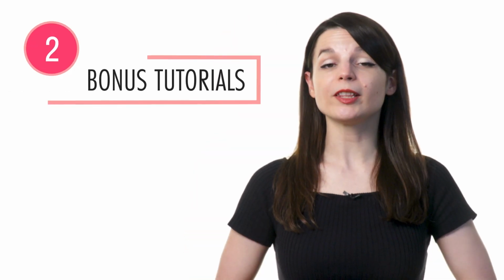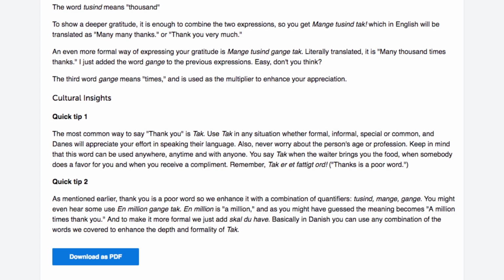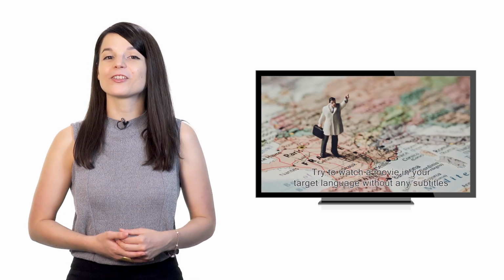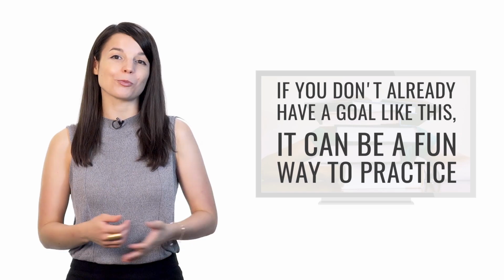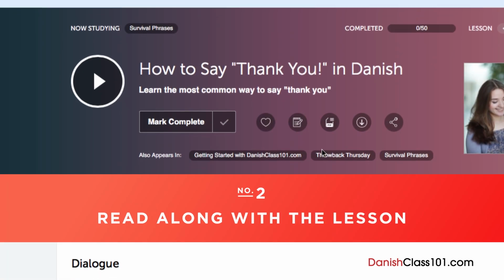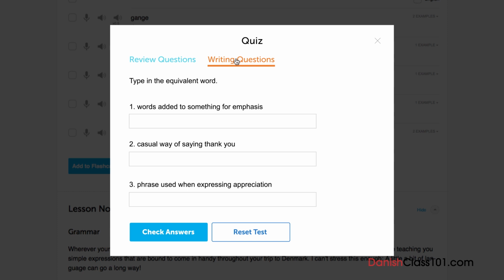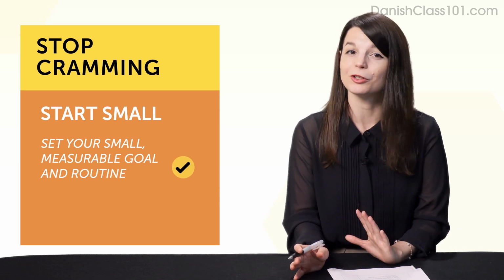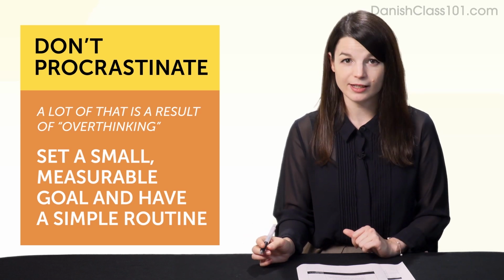30 Minutes to Improve Your Danish Grammar Skills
← Click here and get the best resources to learn in the most efficient way.
↓ More details below ↓

Step 3: Start learning Danish the fast, fun and easy way!

This video is for you because we will help you improving your Danish grammar skills!

You've decided to start learning Danish, so let's get you speaking like a Danish native speaker! In this video, you'll learn the most important survival phrases in Danish, all the phrases you need to know before you travel. If you want to start learning Danish, this video is made for you. Our host express themselves in simple Danish, with subtitles. This video will challenge your listening comprehension skills and help you progress in your Danish study.